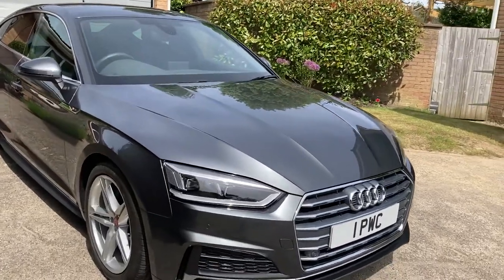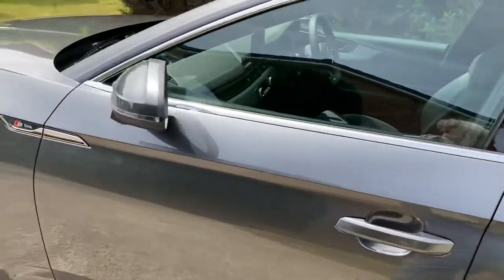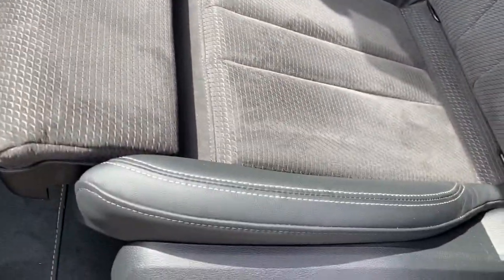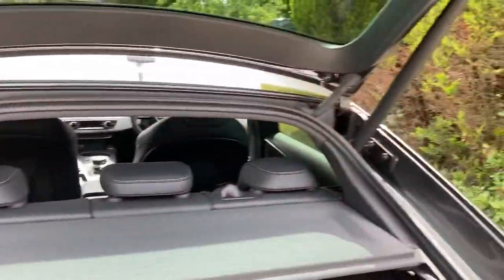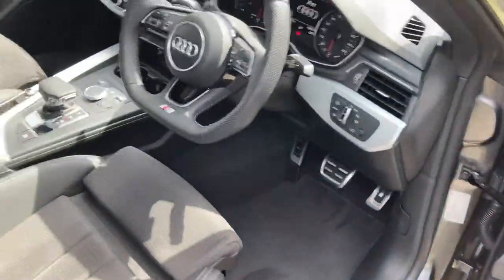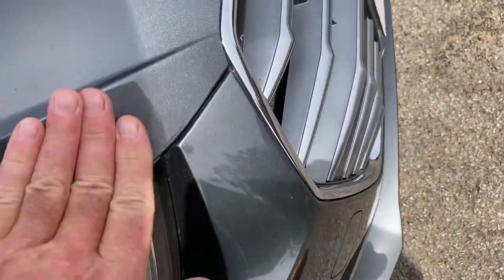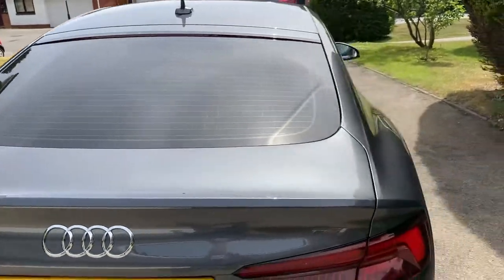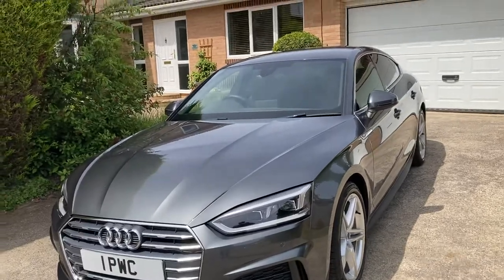16 June 2022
Audi A5 S Line Sportback 67 reg. Phil Walker Cars Sheffield